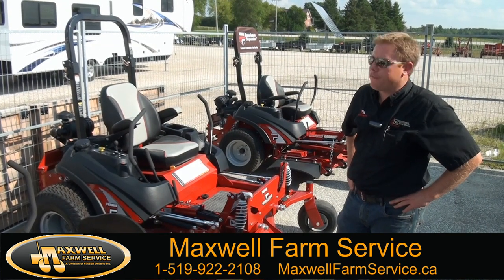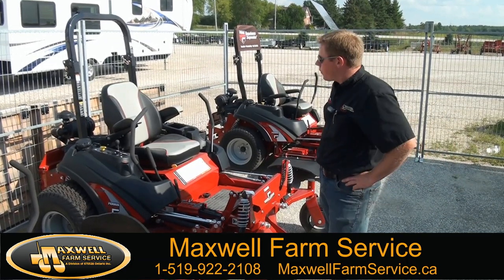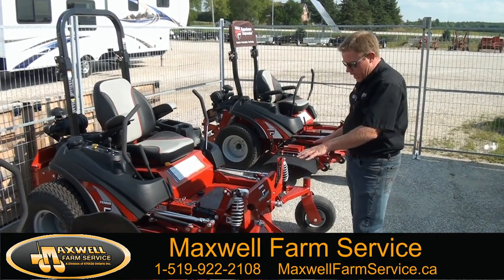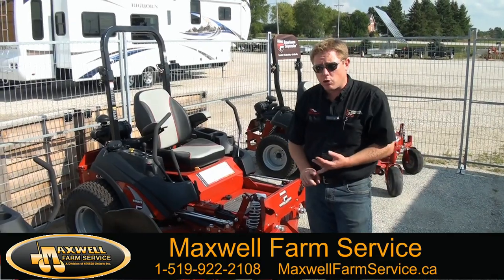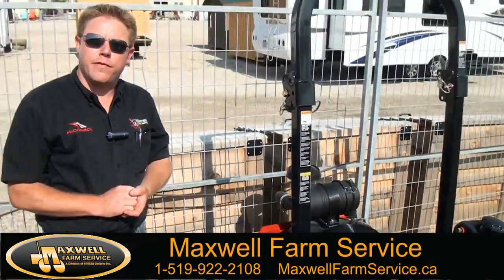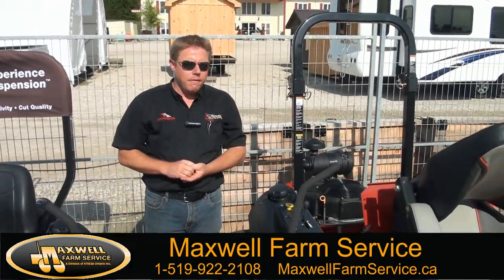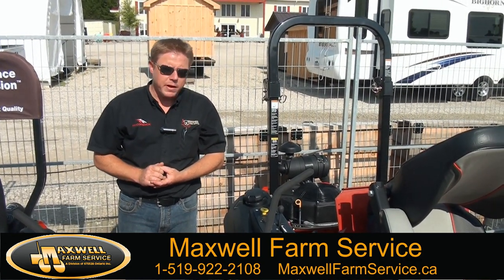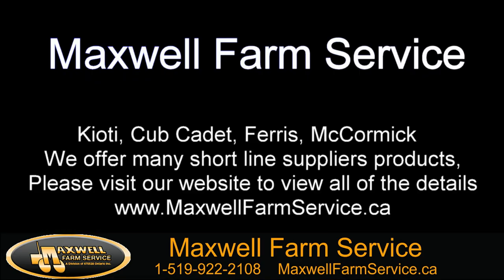Ferris Lawn Mower 3200 Series Product Overview 2015 Maxwell Farm Service